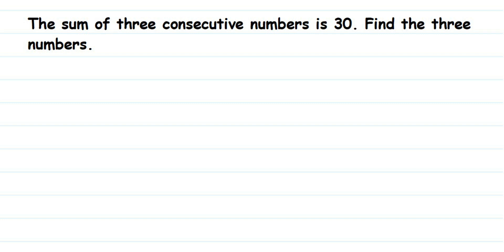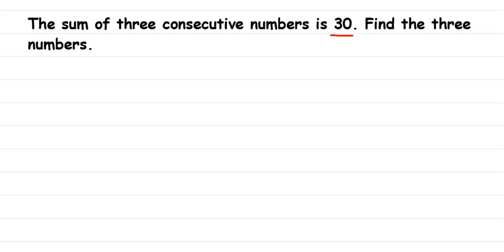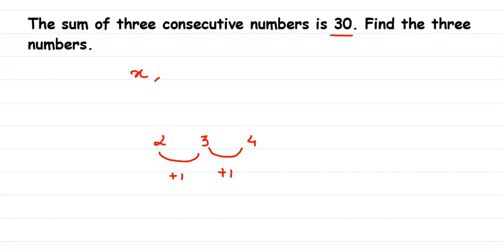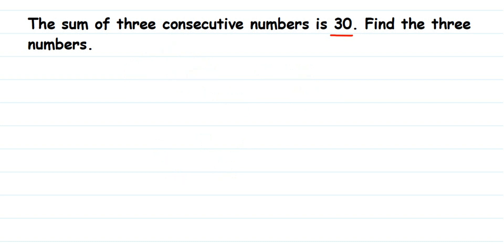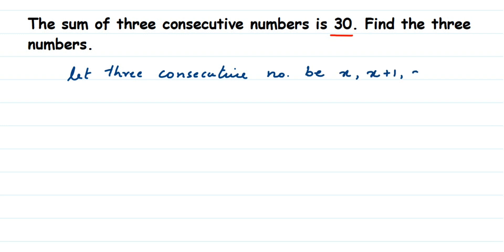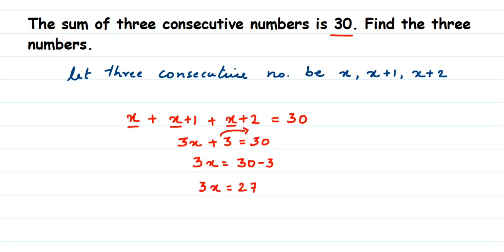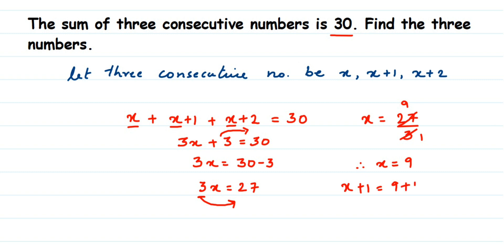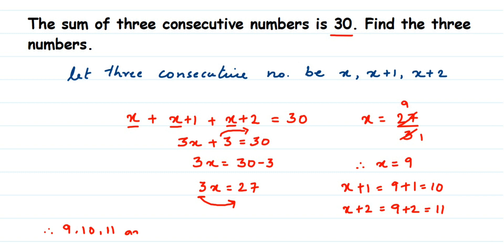The sum of three consecutive numbers is 30. Find the three numbers.